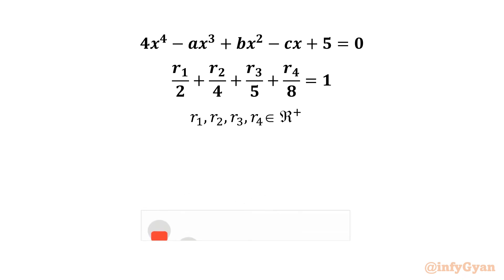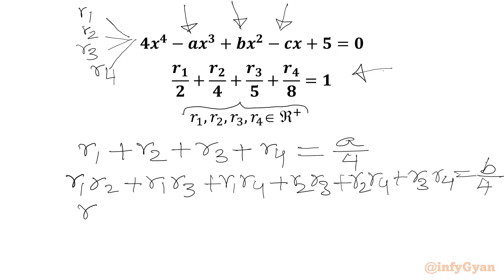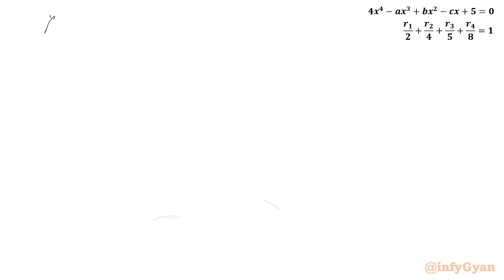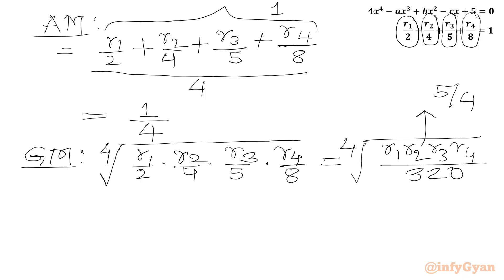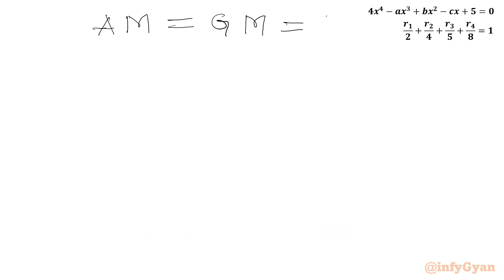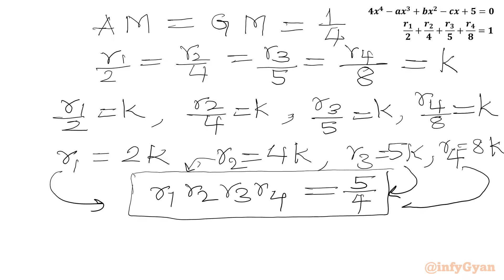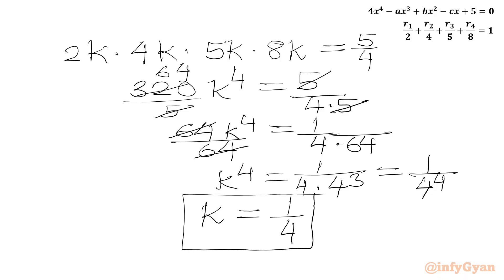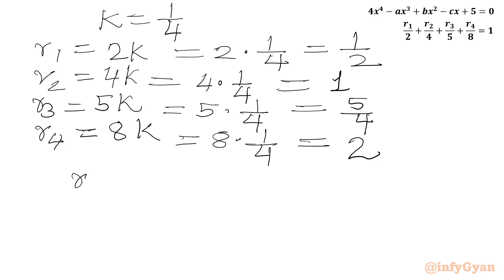Can You Beat This Amazing Algebra Problem? | Math Olympiad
Are you ready for a mathematical adventure? Join us in the Math Olympiad quartic equation challenge, where roots are positive and real. 🚀 Whether you're a student, enthusiast, or problem-solving aficionado, this video breaks down quartic equations in a way that's easy to grasp and apply. 🧠💡 Get ready to conquer this algebraic challenge!

📚 Topics covered:

Quick Techniques (Vieta's method)
AM-GM Inequality
Algebraic identities and manipulations
Math Olympiad